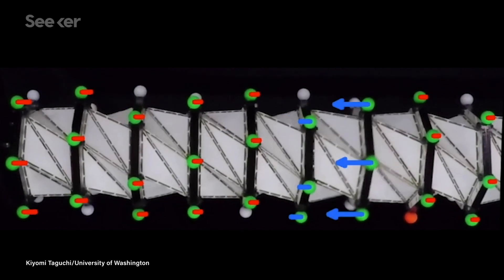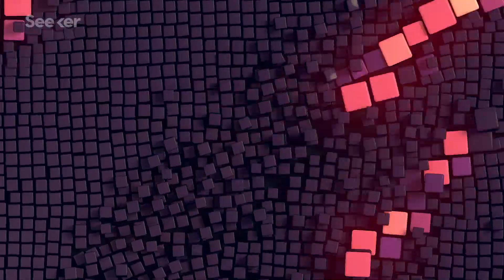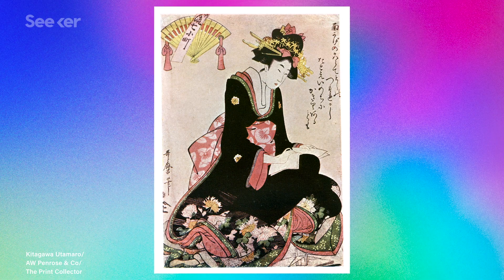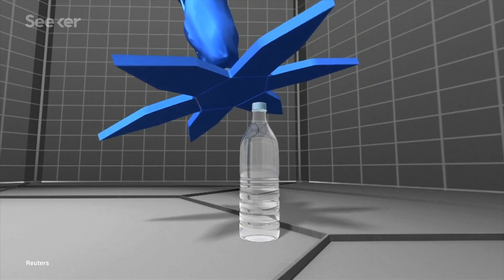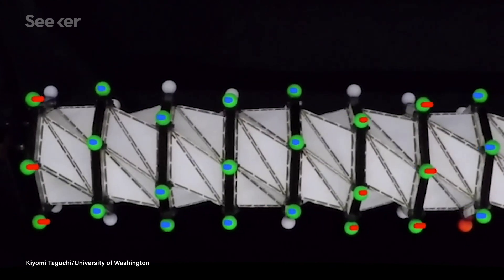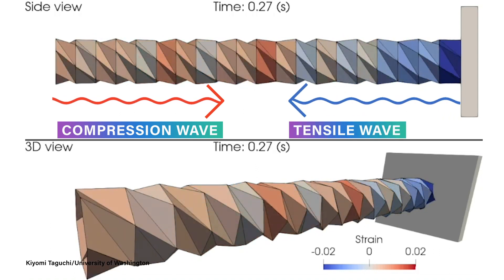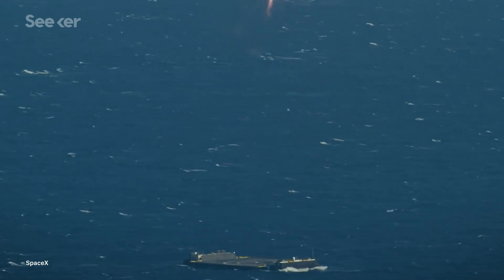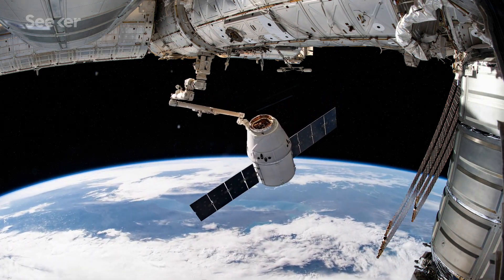Reality-bending Metamaterials Could Revolutionize Future Spacecraft Designs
University of Washington researchers have developed a novel solution to help reduce impact forces — for potential applications in spacecraft, cars and beyond. And the new approach was inspired by origami.

This breakthrough development could one day let us reuse spacecraft, build epic superhero suits, or even harvest energy for electronics. Inspired by the paper folding art of origami, the team created a paper model of a metamaterial (an artificial substance engineered to exhibit properties that we haven’t actually found in nature) that uses “folding creases” to soften impact forces and instead promote forces that relax stresses in the chain.

Metamaterials are designed with repeating structures allowing them to direct and control the flow of electromagnetic or physical waves through them. They have incredible properties––like light-bending abilities or superconductivity––that come from their structure, not their substance.

And so engineering teams, like this one at the University of Washington, can make reality-bending properties emerge from something as simple as acrylic and paper and this design in particular draws from the mathematical concepts of origami.

These aeronautical engineers created a modular structure using shapes they call TCOs, Triangulated Cylindrical Origami. Unlike other metamaterials, which typically tend to harden under compression, this structure exhibits “strain-softening behavior.” This essentially means that the engineers found a way to turn a compression wave into a tension wave.

So how will this new approach impact the future of spacecrafts, cars, and beyond? Find out in this Elements.

"Landing is stressful on a rocket’s legs because they must handle the force from the impact with the landing pad. One way to combat this is to build legs out of materials that absorb some of the force and soften the blow. The paper model of the new metamaterial promotes forces that relax stresses in the chain..."

Cool Jobs: The art of paper folding is inspiring science
"Origami has even inspired scientists to tackle a vast variety of projects, from creating shape-shifting pasta to improving noise barriers for roads. These and other origami-inspired scientific innovations are powerful because they pack a triple punch. They combine the power of science, art and math."

"So what's the next frontier in metamaterials? It may be the super-small, according to Itai Cohen of Cornell University. Cohen favors origami metamaterials, which are formed out of thin sheets that can fold and unfold in complex patterns."